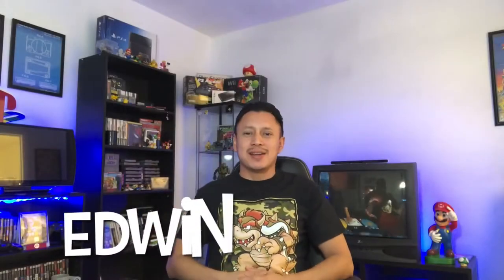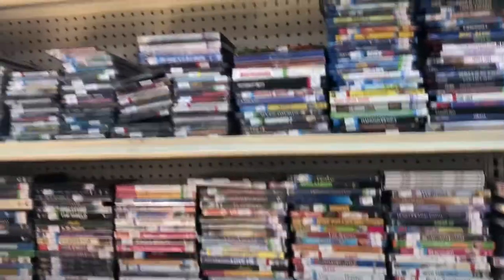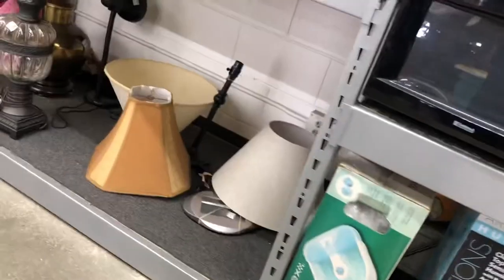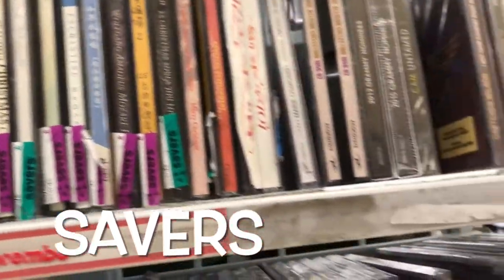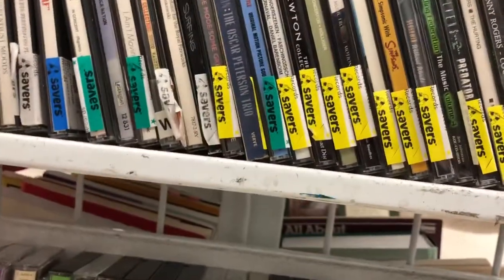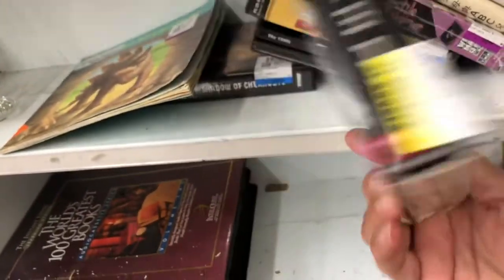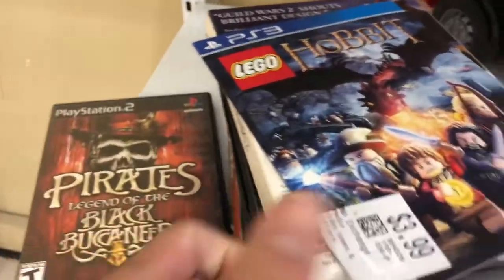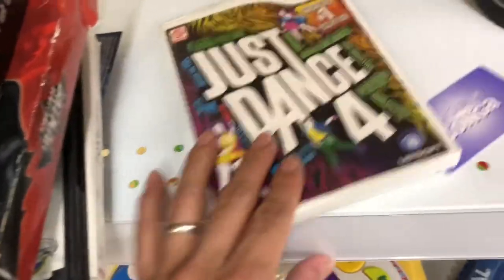Video Game Hunting at savers, st Vincent de Paul, Salvation Army and goodwill